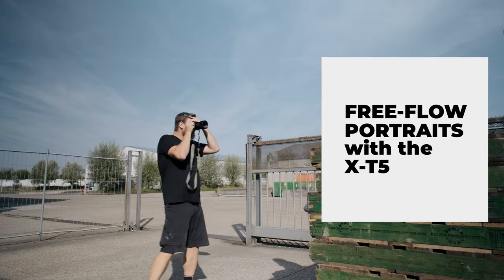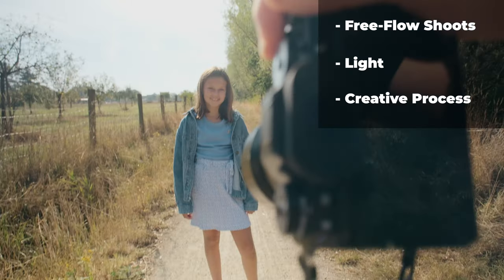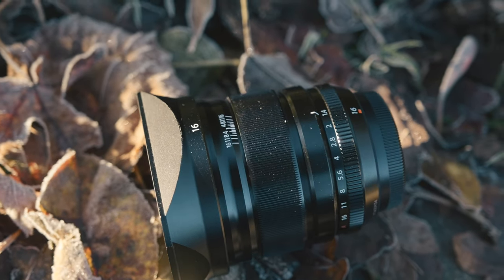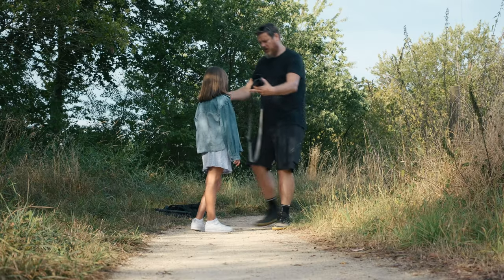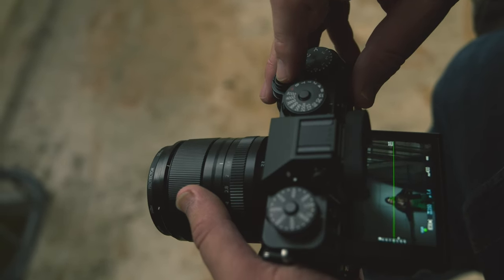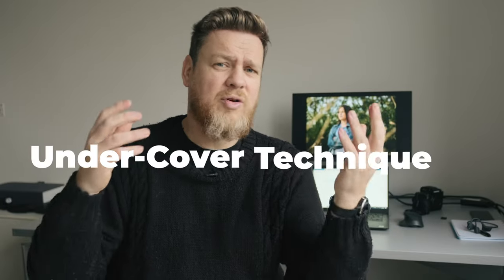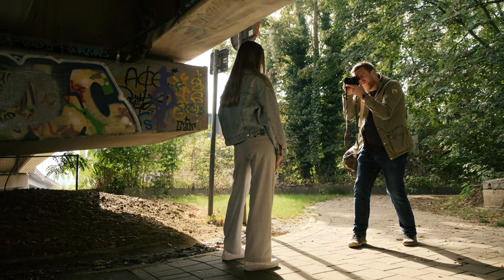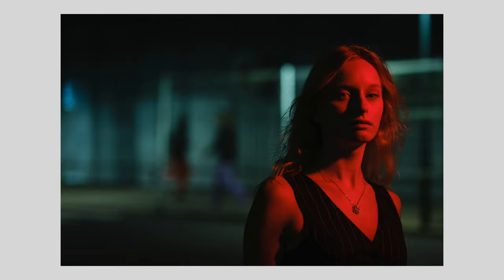A ton of portrait tips (with the Fujifilm X-T5)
After my X-T5 review and the launch of the project for Fujifilm Global, I received a lot of questions about the portraits I shot. So I went through the behind-the-scenes footage and compiled a list of portrait tips.

The first section is about what I call "Freeflow Portraits", choosing to work with only basic equipment to be in the moment, connect with the subject and be creative.

In the second section, I show you how I work with ambient light, both natural and artificial. I also share my favourite natural light technique, talk about "bad" light and show you how I used a small Godox M1 RGB LED panel on a night shoot.

The final section is more about the creative process that works for me on these Freeflow shoots.

0:00 intro
1:32 the power of simplicity
4:22 light
9:47 the creative process
12:06 conclusion